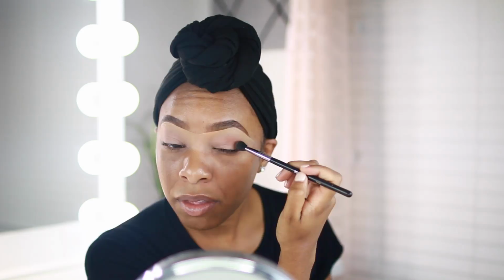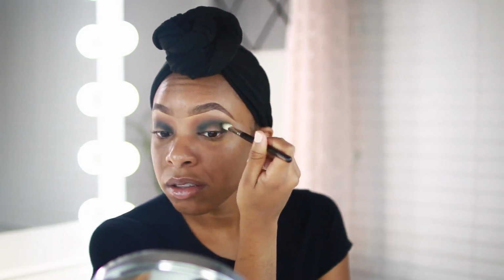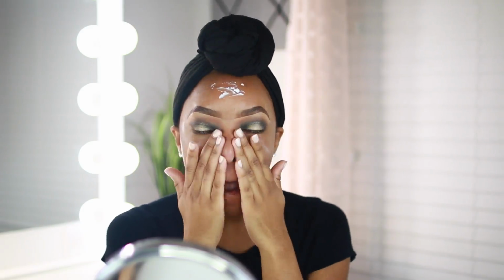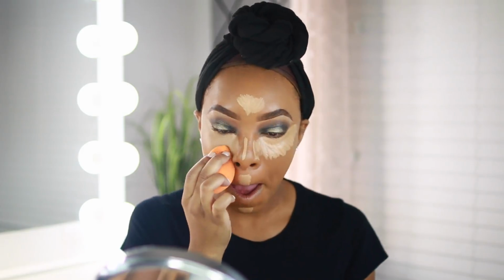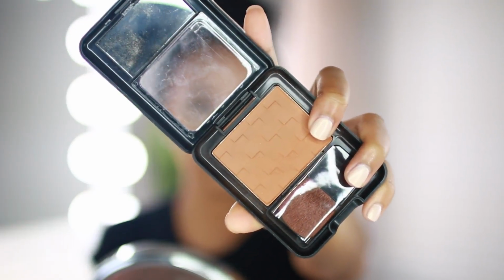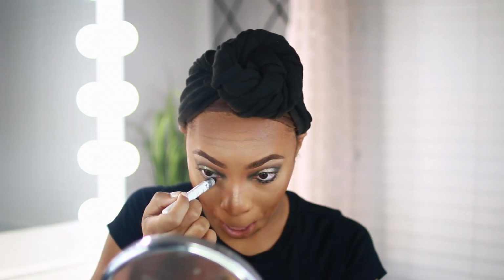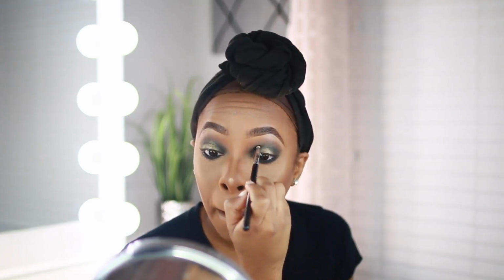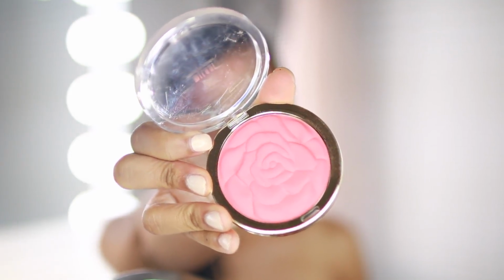100% DRUGSTORE GREEN SMOKEY EYE TUTORIAL & MAKEUP GIVEAWAY!!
In today's video, I'm sharing a tutorial on this super easy green smokey eye using all drugstore products!!

XO,

PRODUCTS USED:
MAC "SOFT BROWN" EYESHADOW
MAYBELLINE "URBAN JUNGLE" CITY MINI PALETTE
NYX "BLACK BEAN" JUMBO PENCIL"

BLACK RADIANCE PRIMER
MAYBELLINE "CLASSIC TAN" MATTE & PORELESS FOUNDATION
WET N WILD "MEDIUM TAWNY" PHOTO FOCUS CONCEALER
AIRSPUN EXTRA COVERAGE TRANSLUCENT POWDER
L'OREAL "CLASSIC TAN" PRO-MATTE POWDER
BLACK RADIANCE "BRONZE GLOW" AND "RICH MAHOGANY" PRESSED POWDER
MILANI "CORAL COVE" BLUSH

NYX "BLACK BERRY" LIPLINER
NYX "CONFIDENT" CREAM LIPSTICK
NYX "CREME BRULEE" LIP GLOSS

FRUGAL & FAB IG: @FRUGALANDFABSTYLE